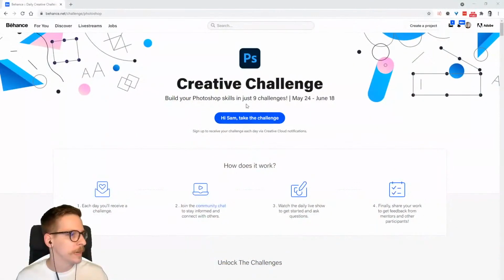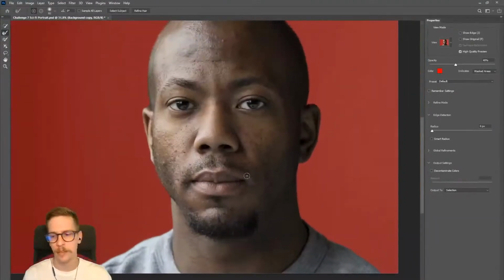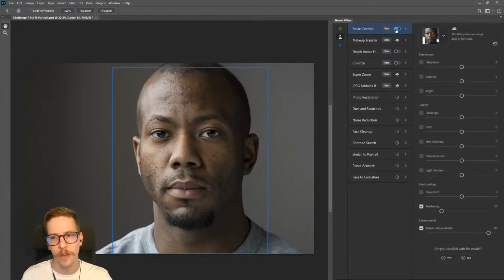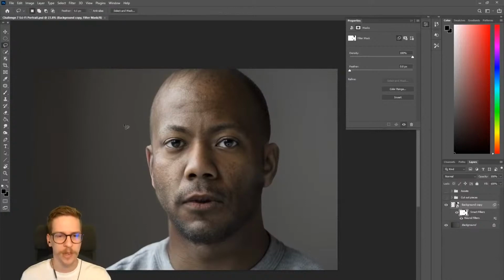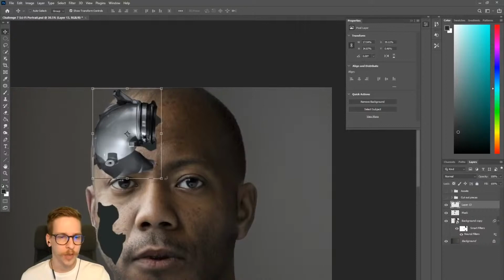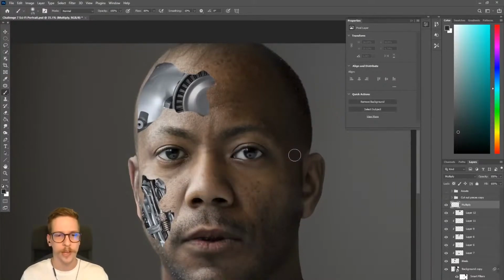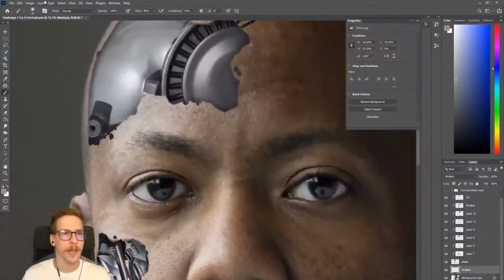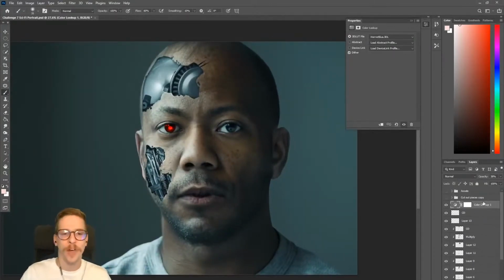Creative Encore: Photoshop Daily Creative Challenge - Sci-Fi Portrait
Tune in to Adobe Live for a Creative Encore of the Photoshop Daily Creative Challenge, hosted by Sam Peterson! Complete 9 challenges by Thursday, June 17th and you’ll be on your way to sharpening your skills.

CHALLENGE: Create a sci-fi themed self portrait using Neural Filters and Layer Masks.